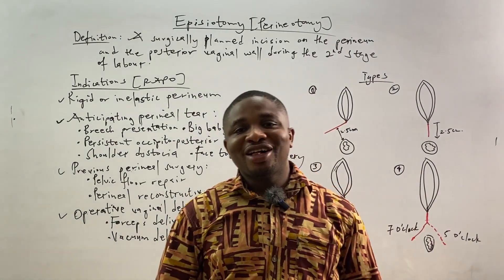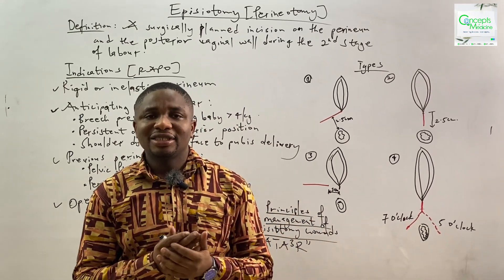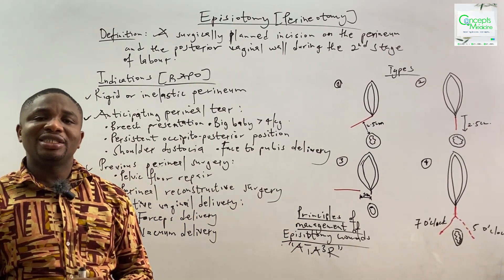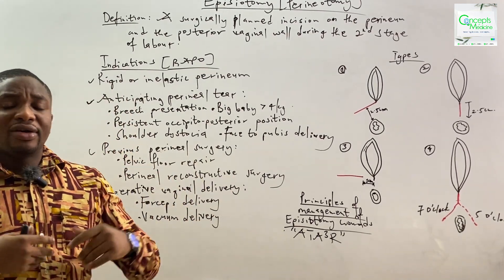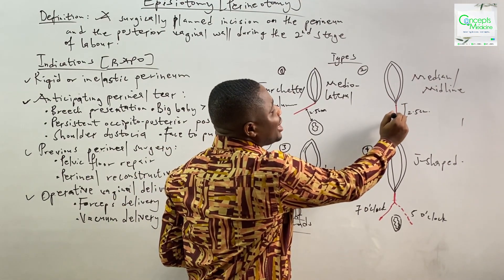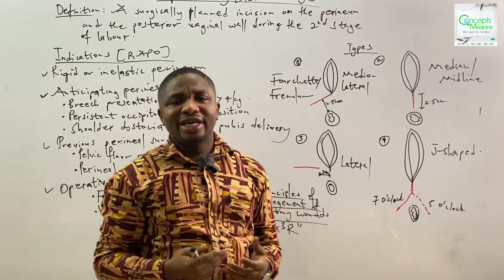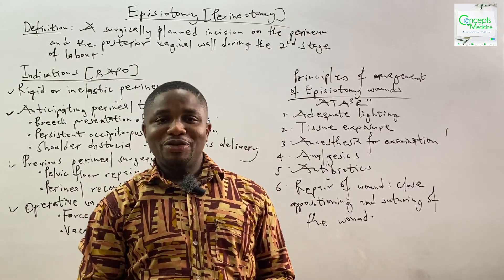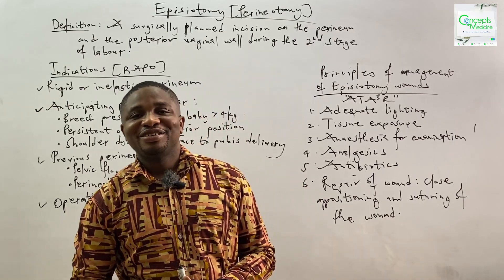Episiotomy (Perineotomy) Simplified!!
Episiotomy is the most common obstetric operation performed. Great. Lets delve into the full scope of episiotomy/perineotomy simplified!!!